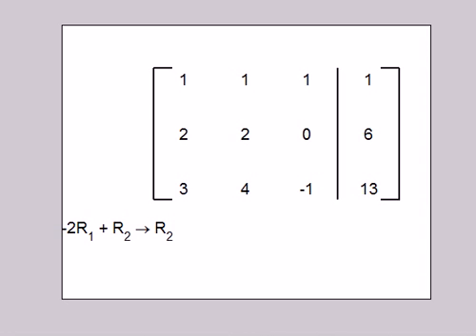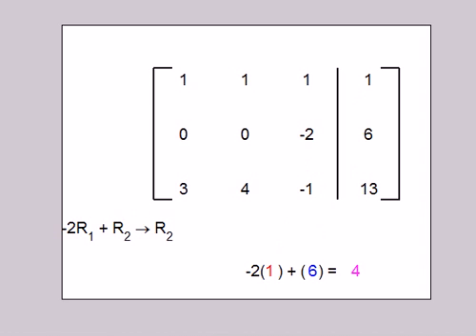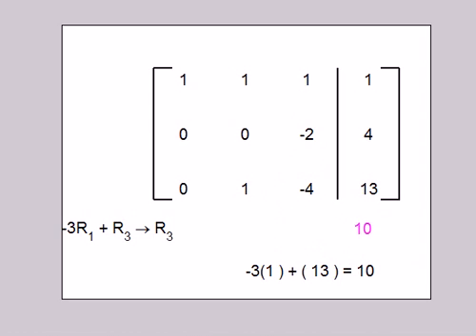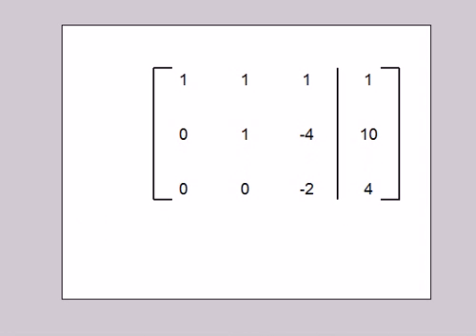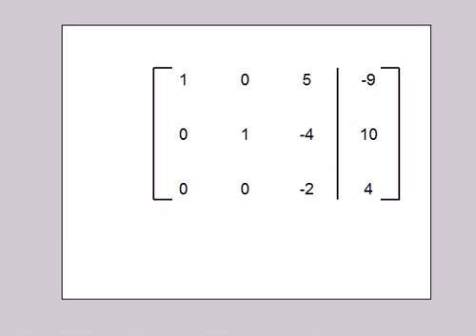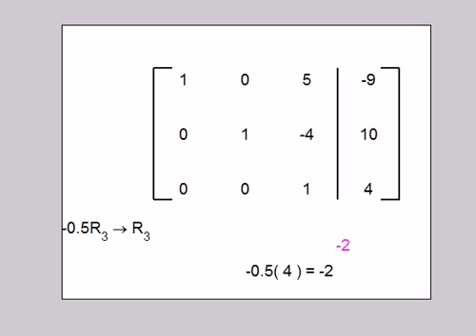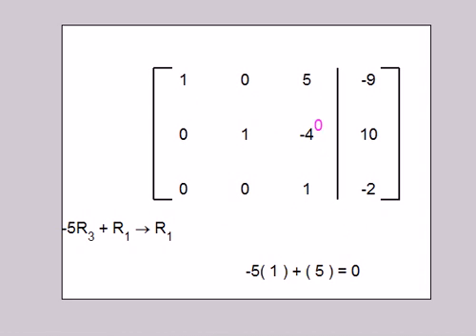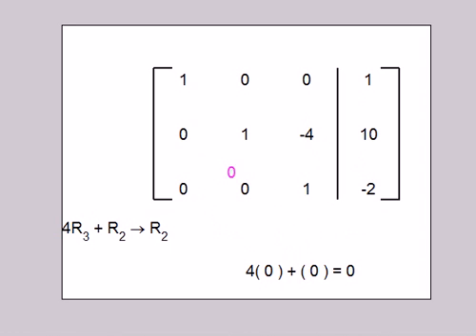Gauss Jordan Elimination - with audio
This video is a copy of my original GJ Elimination video found except now I have included the following VOICE-OVER EXPLANATION

Gauss Jordan elimination is a method that uses row operations to reduce a matrix to reduced row echelon form. The first possible row operation is to switch any two rows. This is being illustrated now by switching rows 1 and 2. A second row operation is to add a multiple of one row to second row, which replaces the second row. Note that in the current case the multiple, negative 2, of row 1 is added to row 2, and the result replaces row 2. This row operation is the primary mechanism by which we "zero-out" entries that are below (or above) leading ones in the matrix. The new multiple, negative 3, is chosen to "zero-out" the positive 3 in the bottom row. The viewer should note that there are zeros below the leading 1 in the top left entry.

Perhaps the easiest way to obtain a leading one in the second diagonal entry is to switch rows 2 and 3. Then we can zero-out the 1 that is above the leading 1 as shown.

A third row operation is that we may multiply any nonzero scalar to every entry in a particular row. In this case, the multiple negative one half, or negative point 5, will change the negative 2 in the bottom row to a leading 1 for that row.

Finally, use this leading 1 to "zero-out" the nonzero entries above it by first adding negative 5 times row 3 to row 1. Follow this with adding 4 times row 3 to row 2.
The original matrix in this video is an augmented matrix representing the coefficients of a system of 3 linear equations and 3 variables. Once we have the reduced matrix, we can interpret the 4th column as the unique solution to the system.